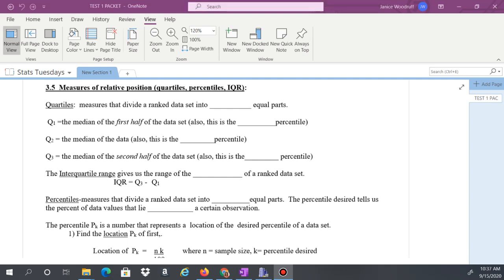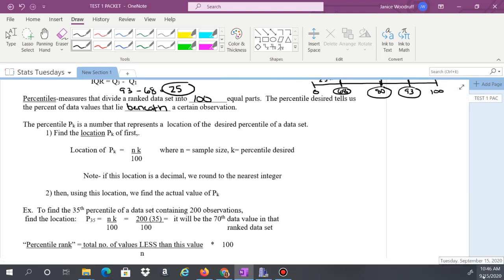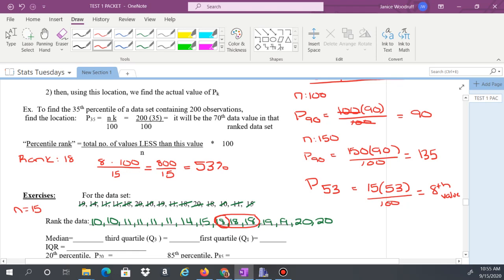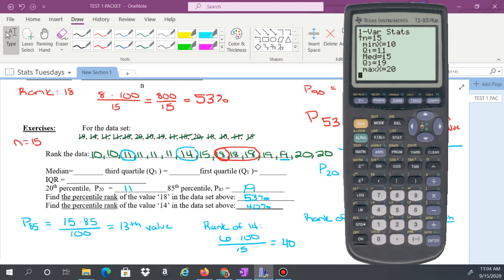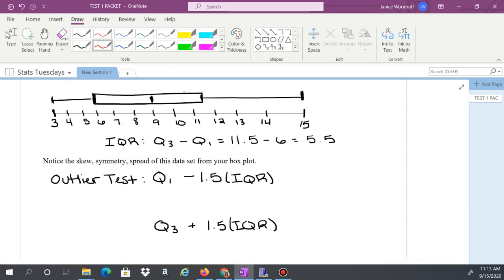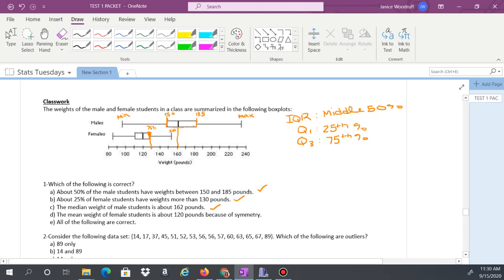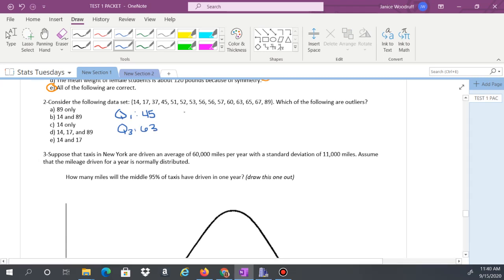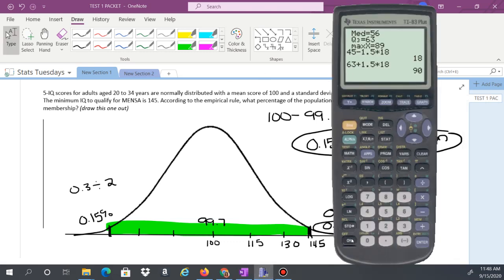Stats Lesson 3 5 3 6